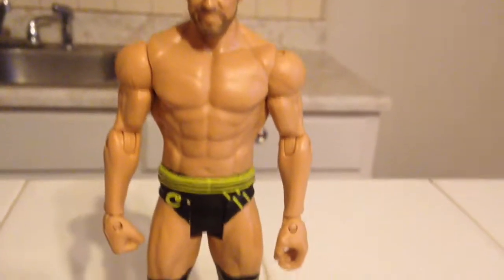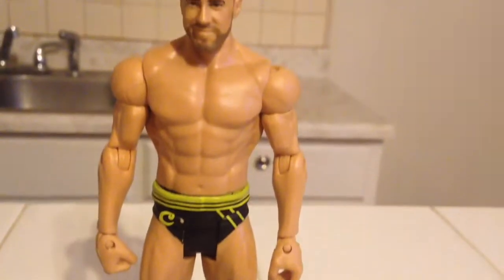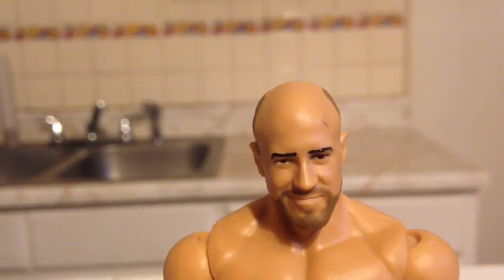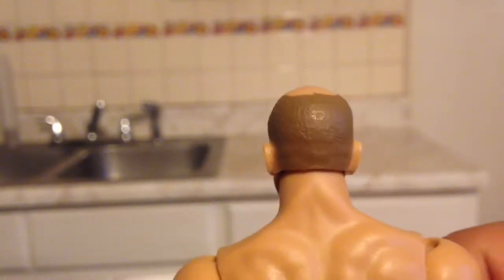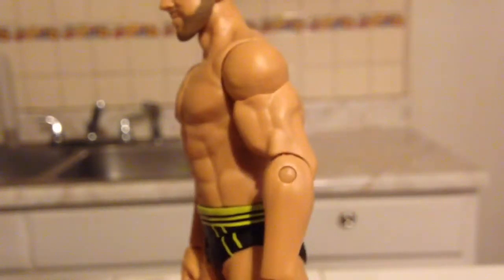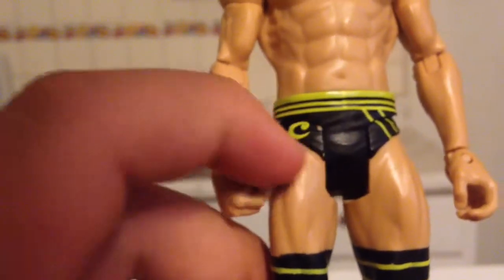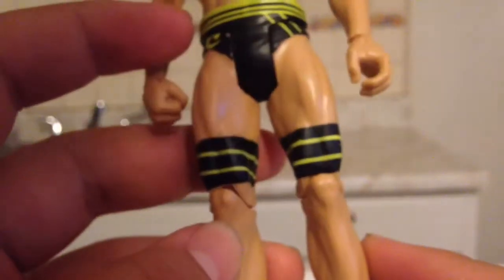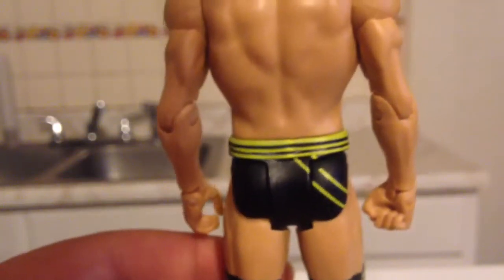WWE wrestlemania 33 cesero figure review